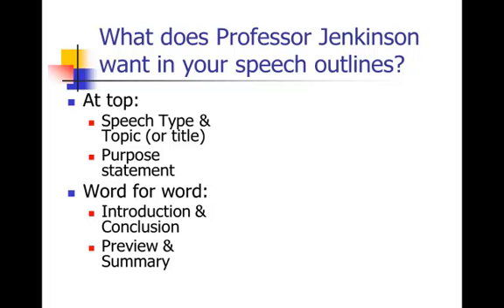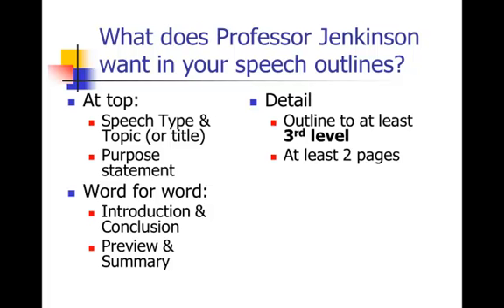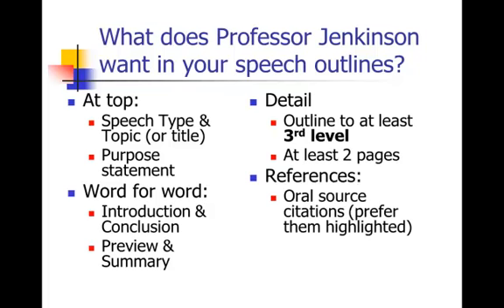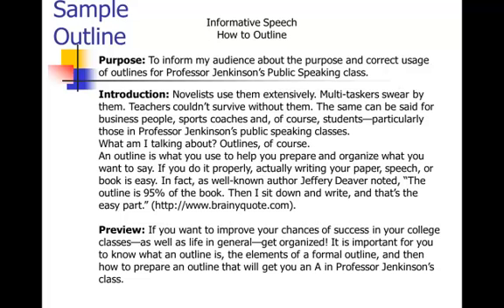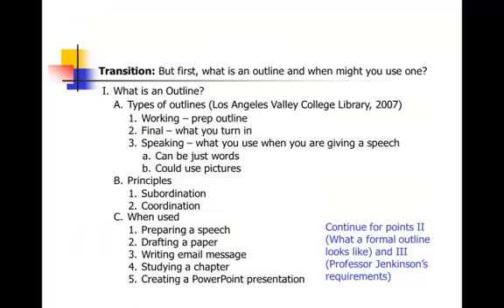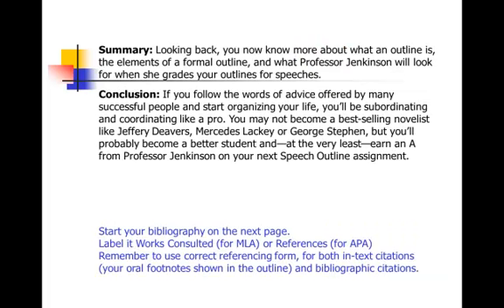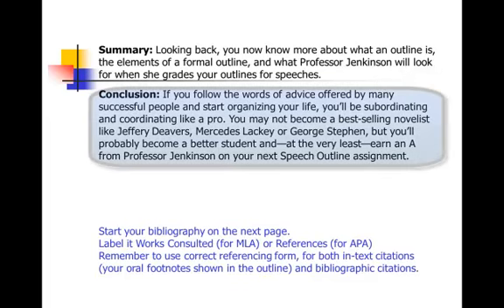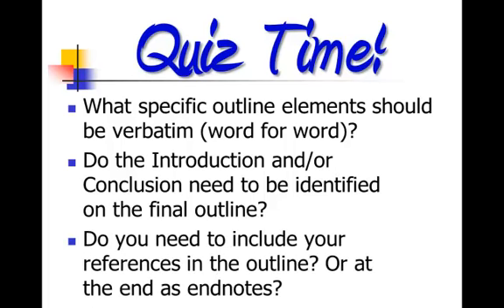Outlines: What Prof PJ Wants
Outlines: What Prof PJ Wants: How detailed, what type